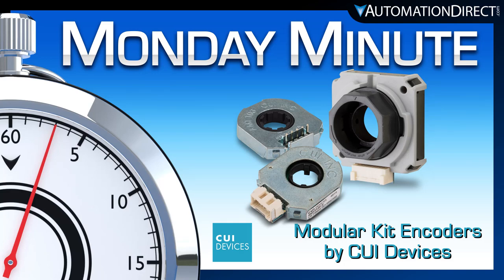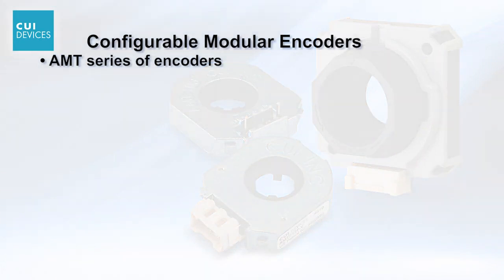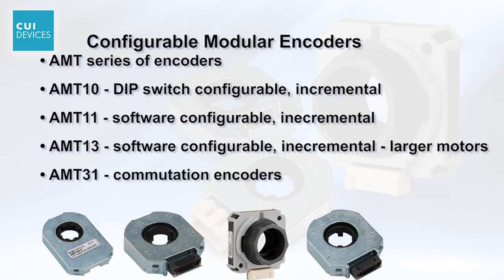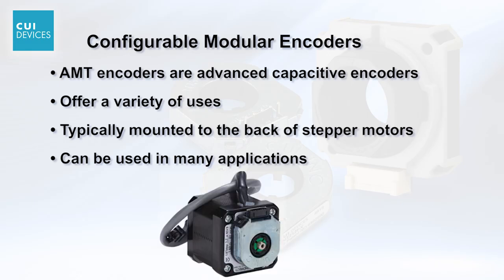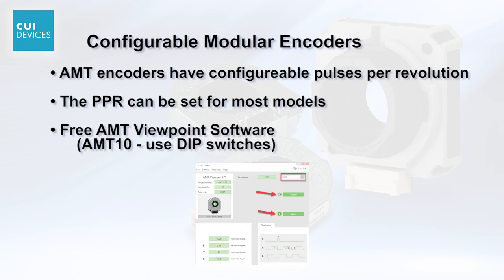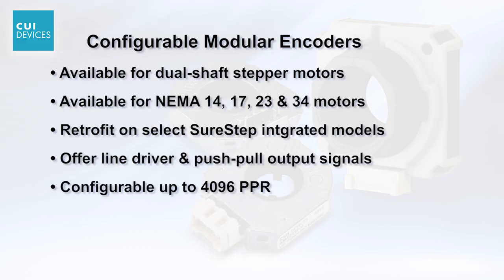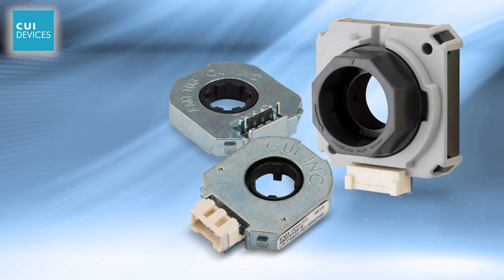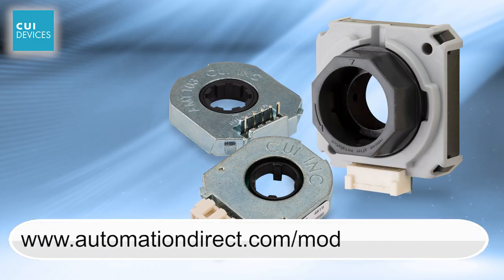AMT Encoders by CUI Devices - Monday Minute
- AMT series encoders from CUI Devices are advanced capacitive encoders with a variety of uses. AMT series encoders are typically mounted to the back of a stepper motor but can be used in many other applications. CUI offers the AMT series encoders with configurable pulses per revolution (PPR). The PPR can be set for most models using the free AMT Viewpoint software (the AMT 10-series encoders are configured using DIP switches). AMT series capacitive encoders are available for SureStep standalone dual-shaft motors and SureStep standard integrated motor/drives in all NEMA 14, 17, 23, and 34 sizes. These incremental models offer line driver and push-pull output signals configurable up to 4096 ppr. Starting at $24.25, AMT series encoders are CE approved and have a 1-year warranty.

Related AutomationDirect.com part numbers: AMT-06C-1-036, AMT-06C-1-072, AMT-06C-1-120, AMT-17C-1-036, AMT-17C-1-072, AMT-17C-1-120, AMT-18C-3-036, AMT-18C-3-072, AMT-18C-3-120,